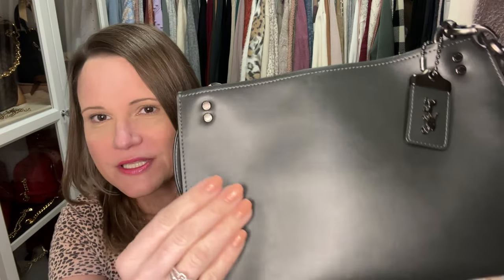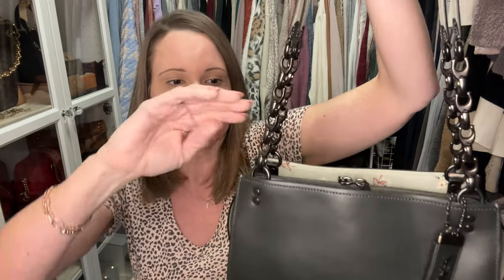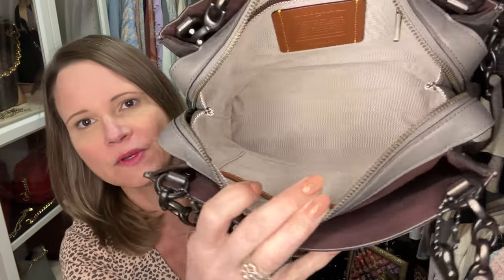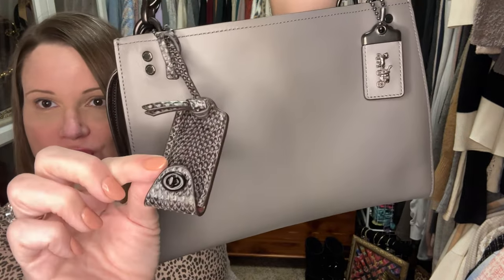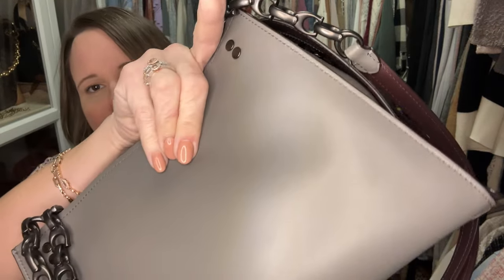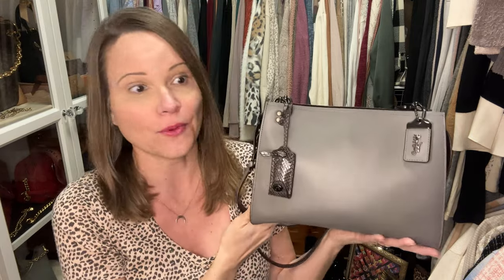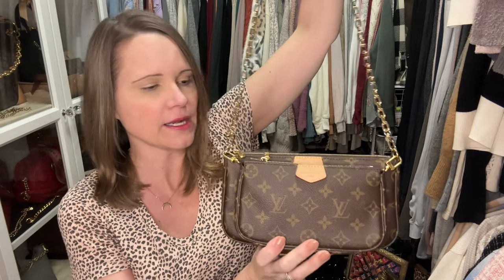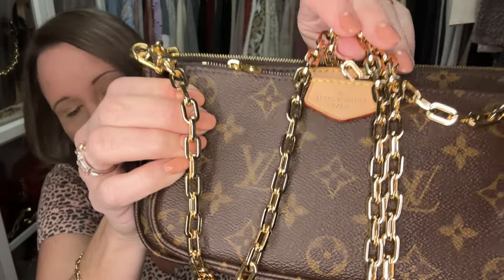Coach Rogue Shoulder Bags Up Close & FOR SALE, Nextfashion Chains for LV & Prada, LV Passy Update!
ROGUES HAVE SOLD!!!  Snakeskin clochette available for $80

Check out these beautiful Coach Rogue Shoulder bags in the colors Ivy & Heather Grey.  Also, see the beautiful chains that Paul from Nextfashion gifted me and how amazing they look on my Louis Vuitton Multi Pochette Accessoiries & Prada Re-edition 2005.  Finally, find out the deets on my Louis Vuitton Passy!